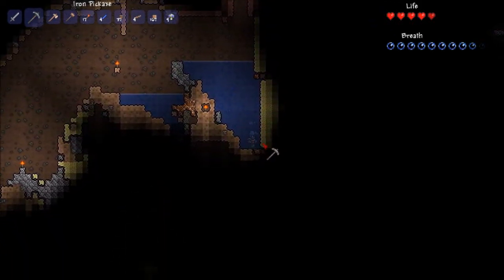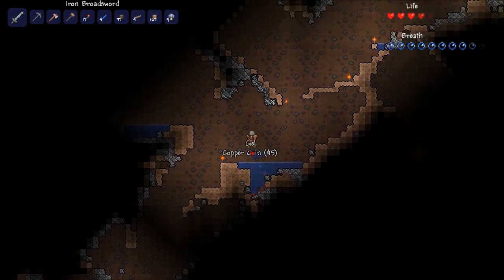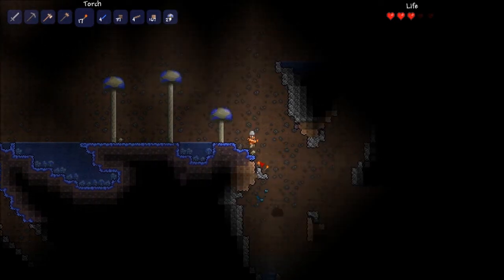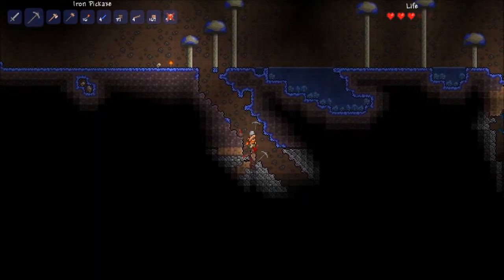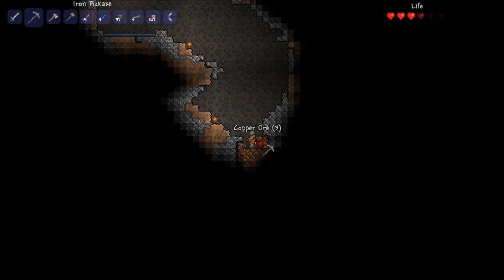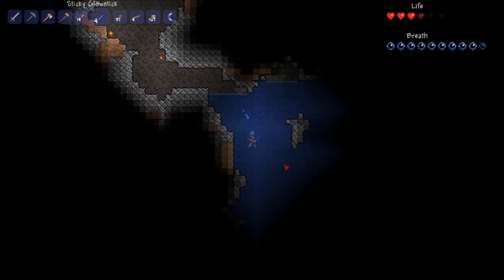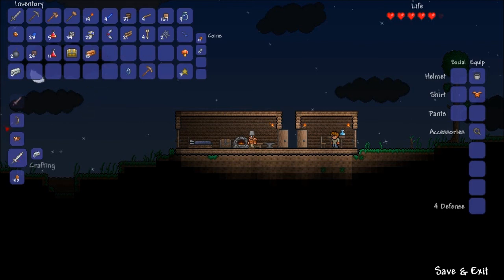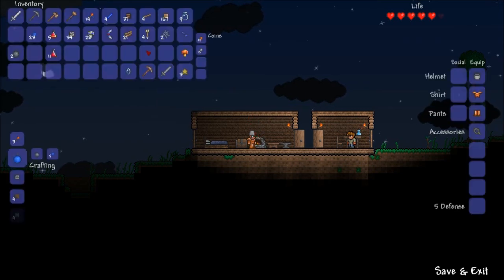Terraria - Beginner's Guide (Part 4) - Never Take A Leap Of Faith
This part of the guide will demonstrate how you should not just freely explore the underground (or further) because there are great dangers constantly surrounding you.

Main points from this video:
- Never simply jump into a body of water. It could be very deep and you could find yourself drowning or being killed by swarms of water monsters.
- Ensure you have wooden platforms to make navigation up cliffs easier.
- Ensure you have some form of material (preferably dirt blocks as they are otherwise useless) to make bridges to cross chasms and water volumes.

S.L.A.C.

Peace out x